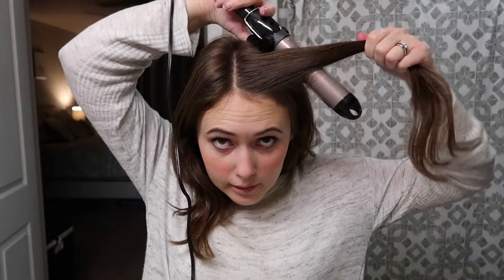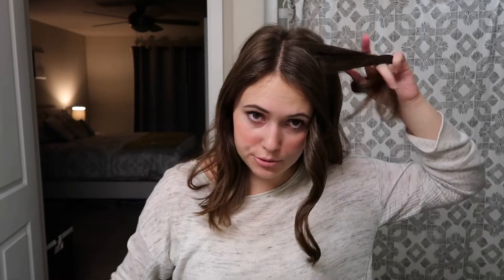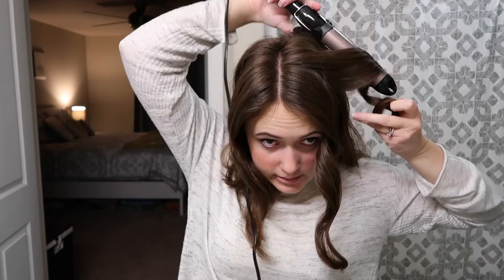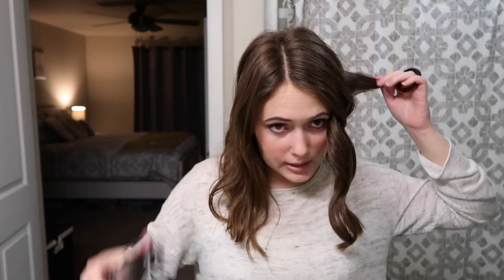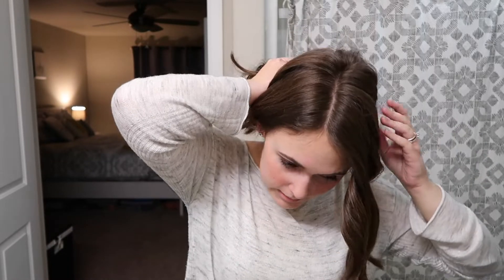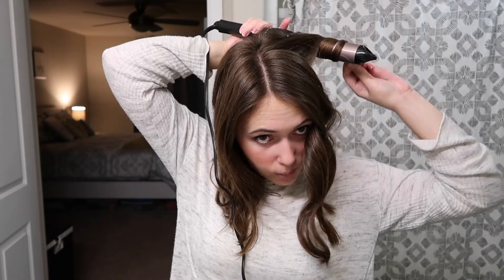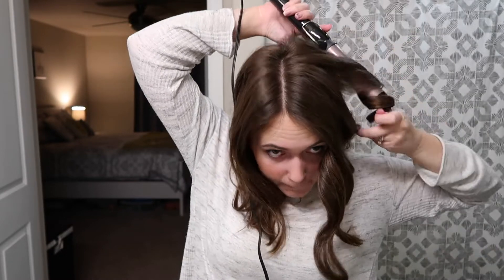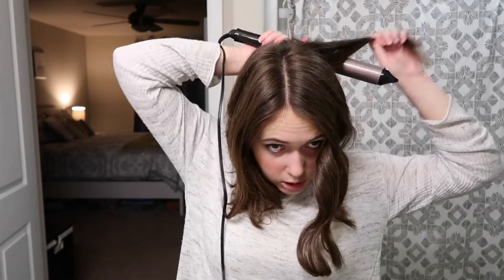HAIR CURLING TUTORIAL | HOW I CURL MY HAIR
Many of you have asked how I curl my hair! So here's my tutorial of how I make my classic look. :)

Curling Iron

Camera I use